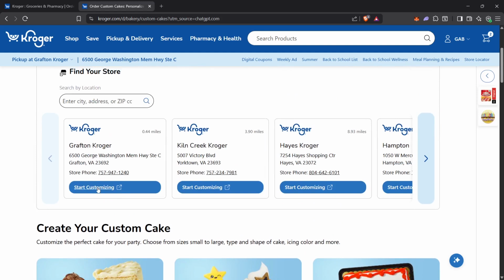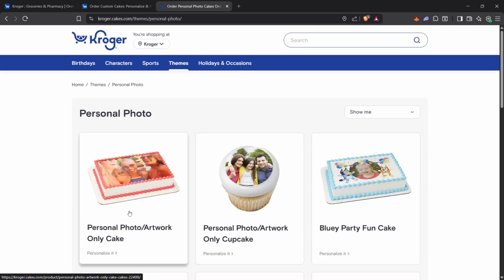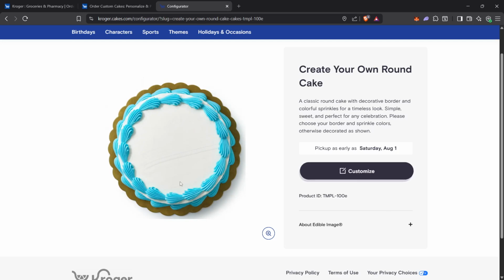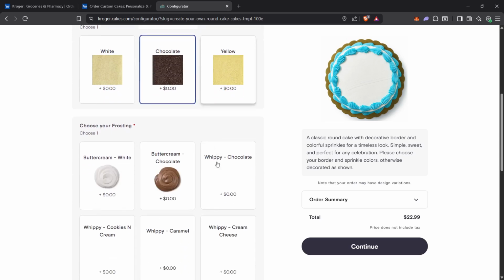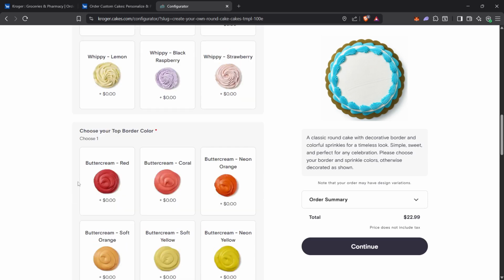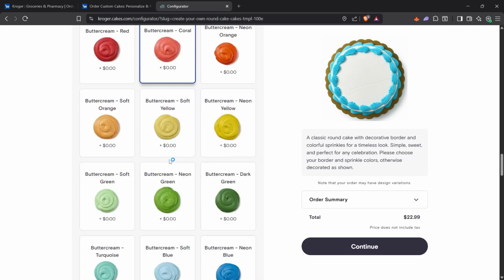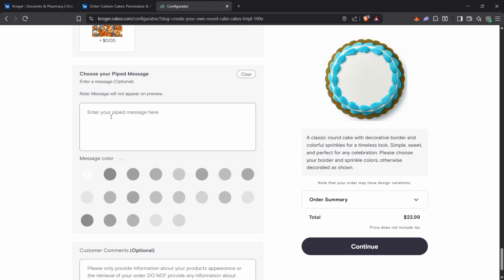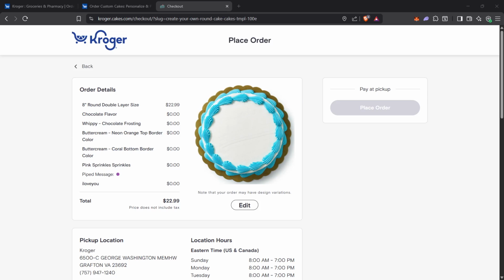How to Order a Cake from Kroger [2026 Full Guide]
How to Order a Cake from Kroger

Ready to elevate your celebrations with a custom cake from Kroger? In this step-by-step tutorial, we’ll guide you through the entire process of ordering your perfect cake online. Whether it’s for a birthday, graduation, or wedding, you’ll learn how to navigate the Kroger app or website, from selecting your store to customizing your cake’s flavor, size, and design. Don’t worry if you’re a beginner—our easy-to-follow instructions will ensure you complete your order seamlessly. Plus, we’ll share tips for checking your details and picking up your cake with ease. By the end of this video, you’ll be all set with a stunning cake ready for your special occasion.